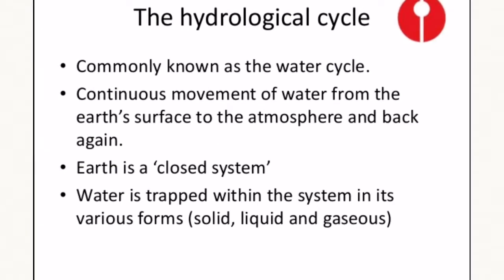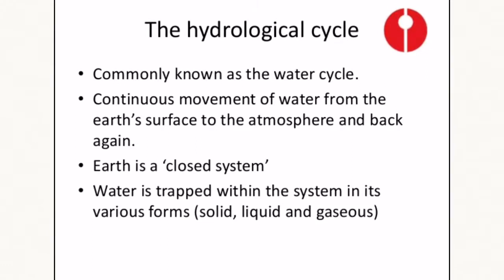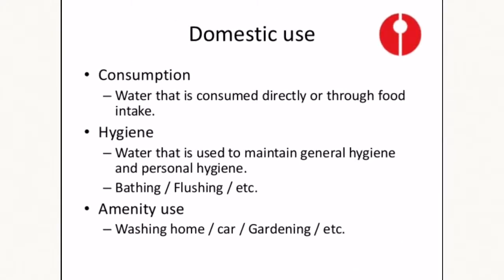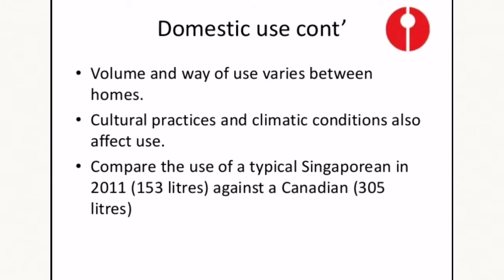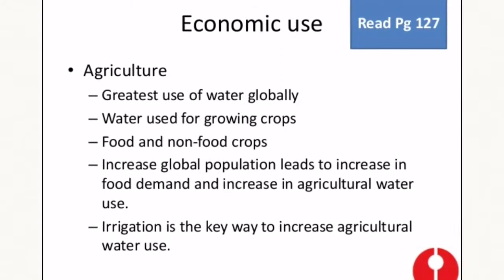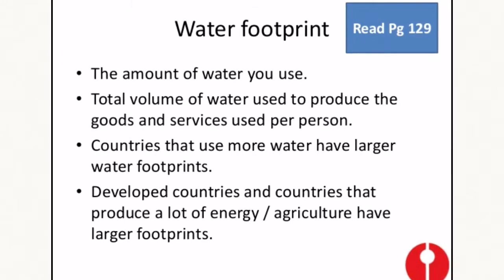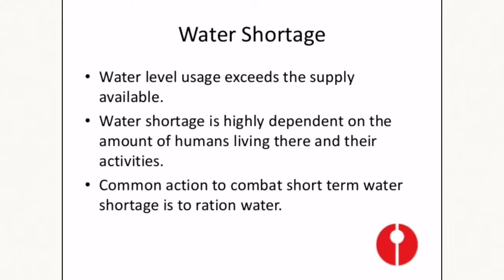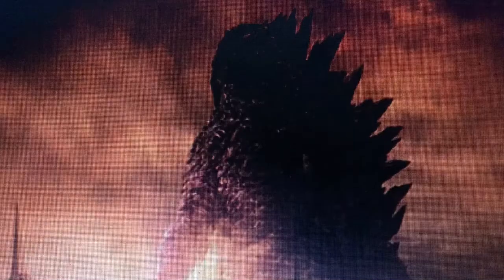Sec1 unit4lesson 1